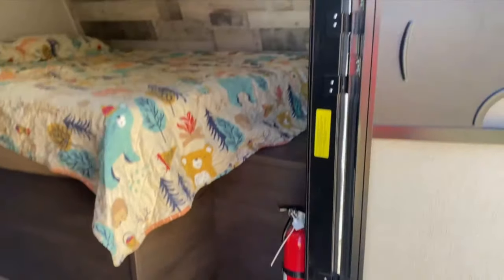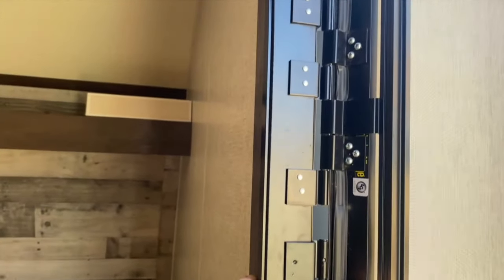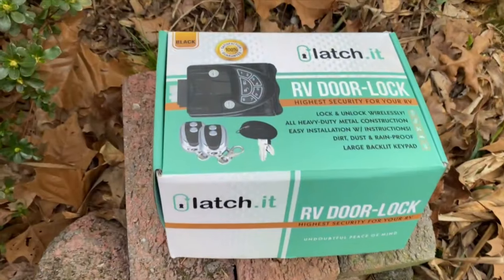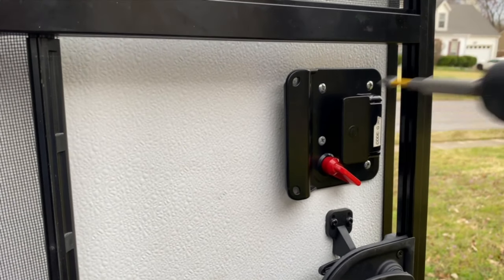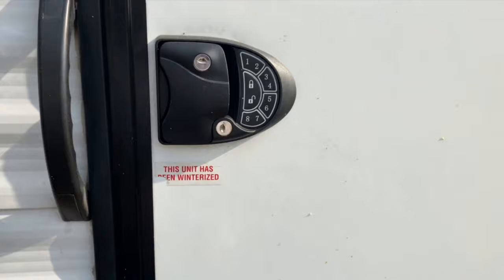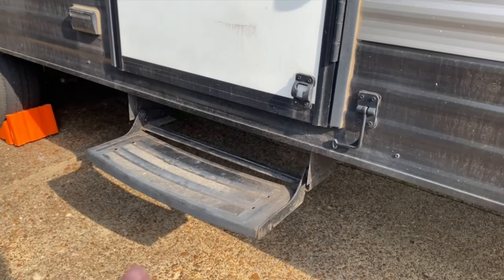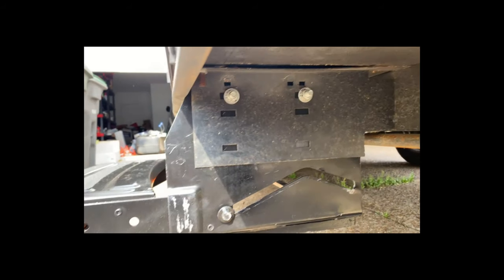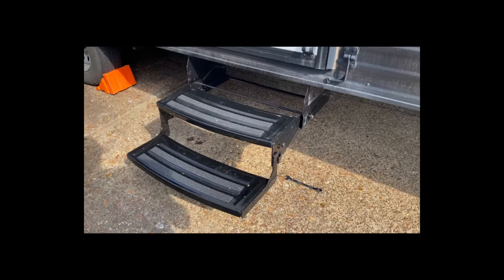2021 Coleman Lantern 17B - 3 Easy Upgrades You Can Do Yourself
COLEMAN LANTERN 17B - 3 EASY UPGRADES YOU CAN DO YOURSELF
The Coleman Lantern 17B is one of the most economical entries in the market. Like most campers, they are built to a price point to be profitable for the manufacturer. If you have young kids, this bunk layout is a great way to be introduced to camping.

We will show you three different upgrades you can complete yourself. These upgrades require minimal amounts of tools and skill. Two of them cost less than $100, and one costs less than $300.

00:00 - Start
00:24 - Friction Hinges
04:20 - Keyless RV door latch
09:30 - Double-step entry stair
14:20 - Ending

Upgrade number one is friction hinges. Installing friction hinges will prevent the wind from shutting your door. The plastic door stop is not strong enough to prevent this from happening. If you want a breeze to come in through the door, this will become an annoyance when the wind closes the door for you. The friction hinges were $37.95 from Amazon.

Upgrade number two is a keyless RV door latch. This kit comes with key fobs and a keypad on the latch. Leaving the campground, you can use either of these to lock the door and go. You will not have any more worries about locking your keys in the camper. The door latch kit is $249.9 on Amazon.

Upgrade number three is a double-step entry stair. If you purchase this exact model, it will fit the factory bracket. With the single-step entry stair, it is an almost uncomfortable height to step in. The entry stairs were $95.63

The video tells you the required tools that I used for each upgrade. I recorded most of the installation to complete the upgrades.

We have content on camping, towing, traveling, maintenance, and drones.

Rock N Roll Camper and RV Rentals operate out of Memphis, Tennessee. We are an outdoor company focusing on renting campers. You can visit us on our Camping made easy.